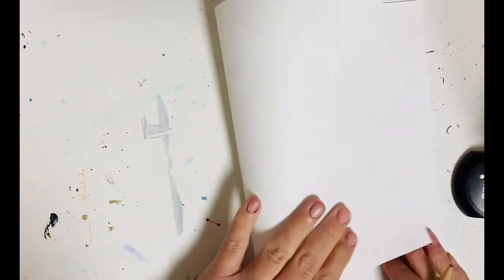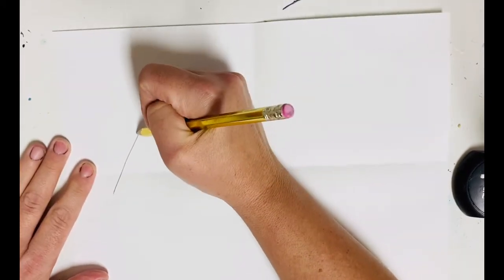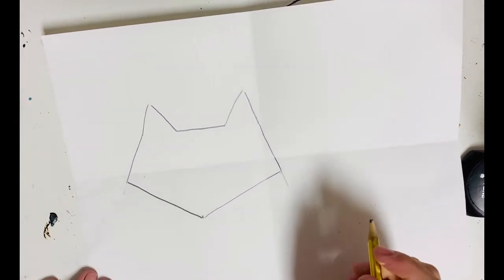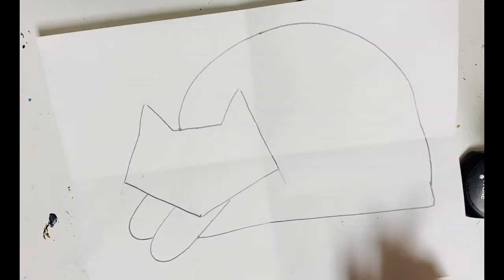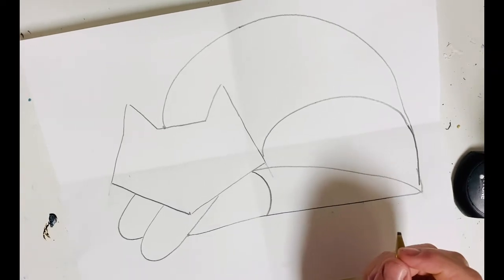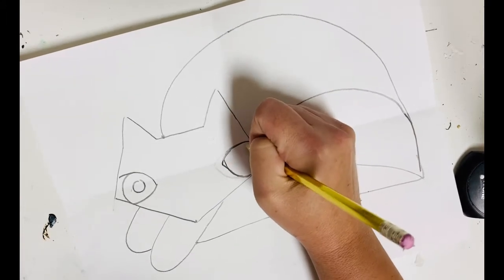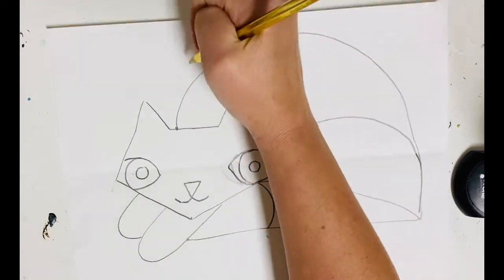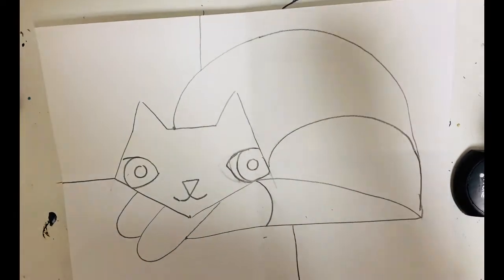Romero Britto cat